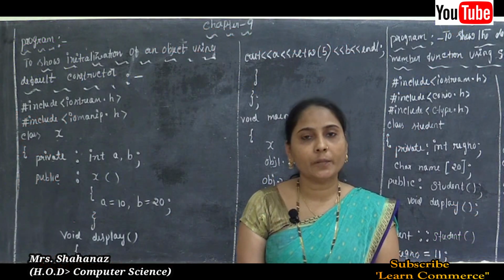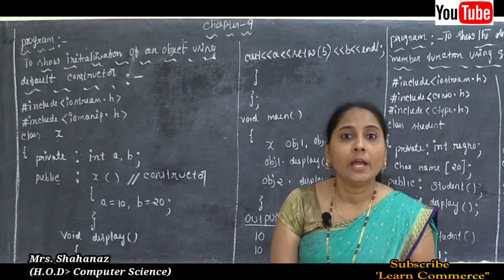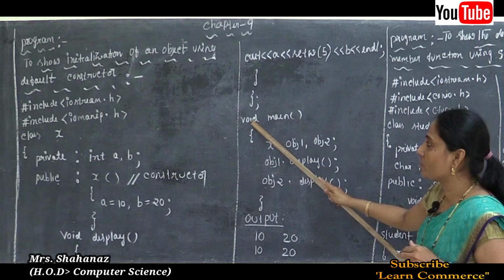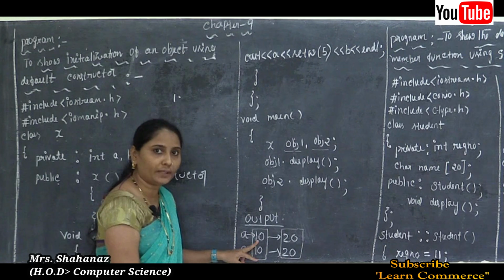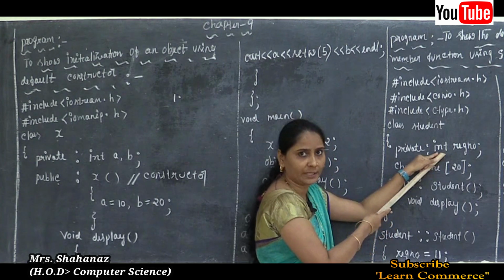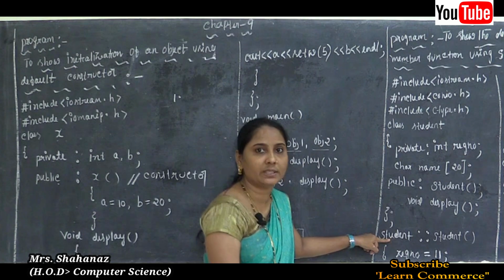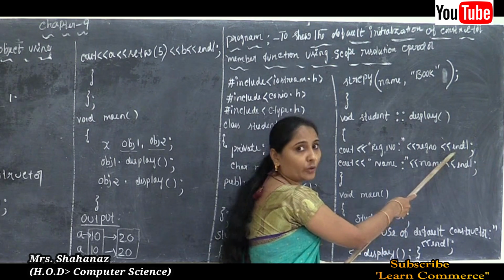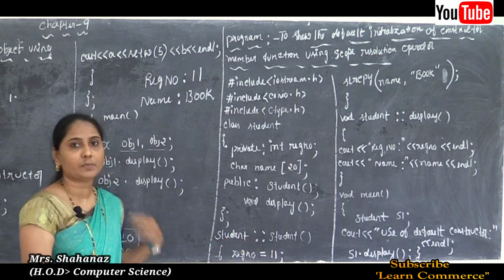Class 12 Computer | Default Constructor (Example with or without Scope Resolution) | Mrs Shahanaz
COMMERCE: CEBA/HEBA/EBAS

SCIENCE:  PCMB/PCMC/PCMS